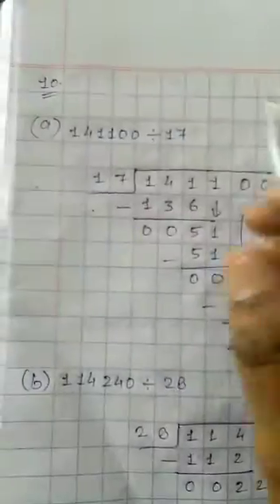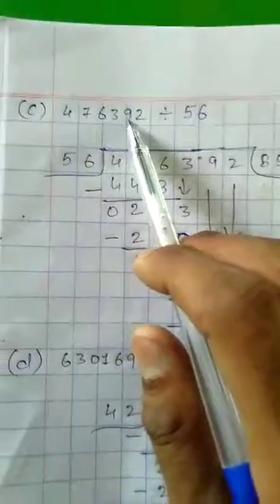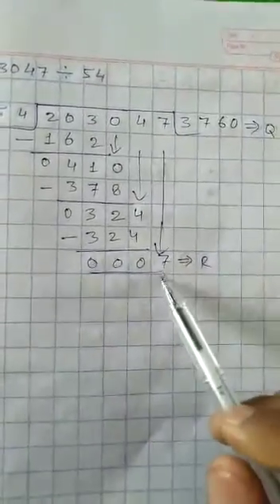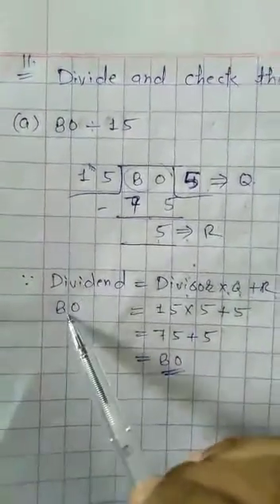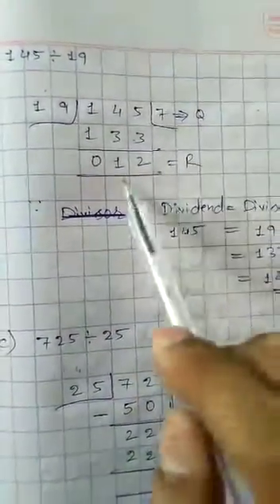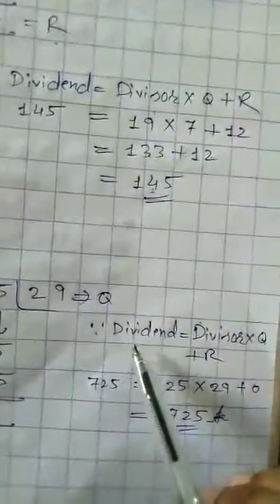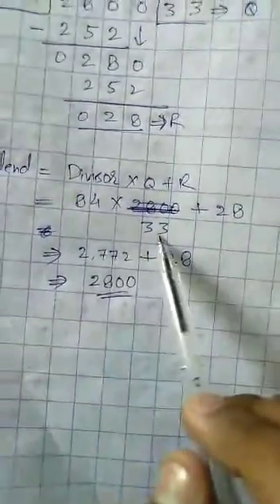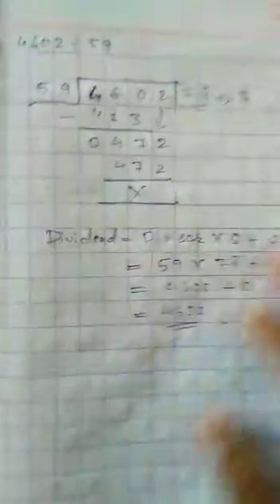Class-4 Maths, Ch-7 Division, Ex-7(A) Part-3